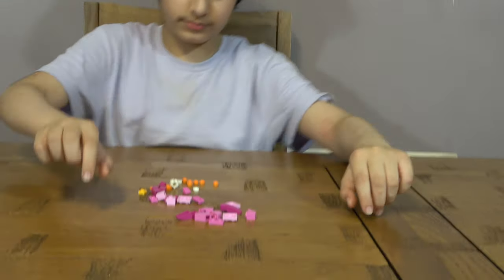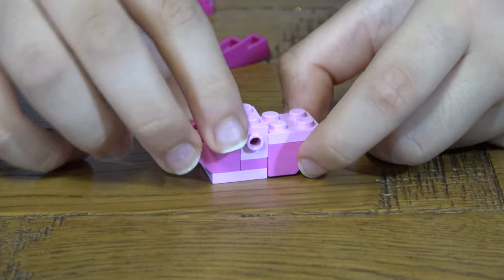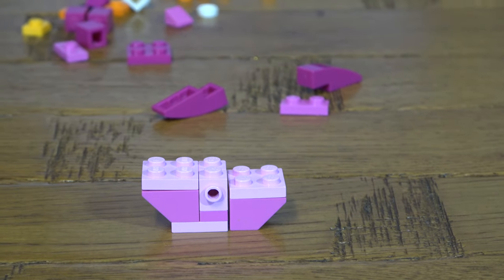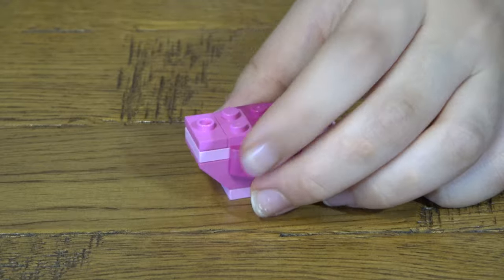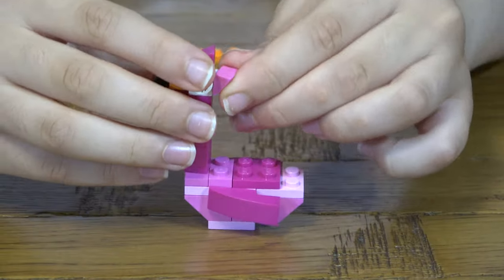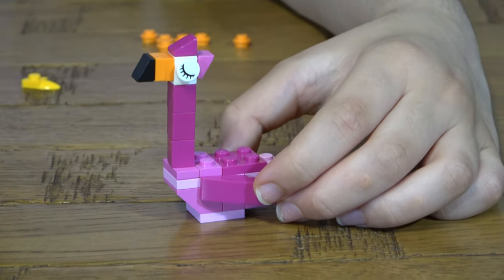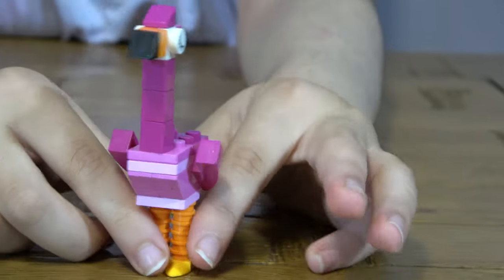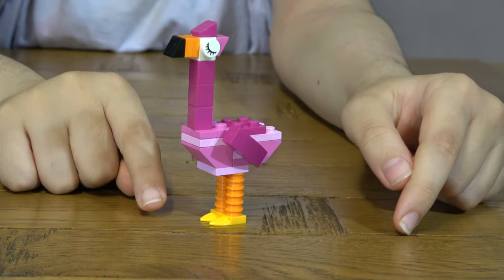Building a Mini Lego Colourful Flamingo in 4K